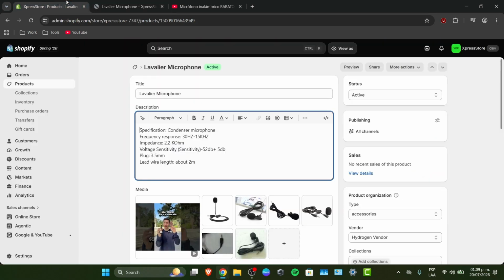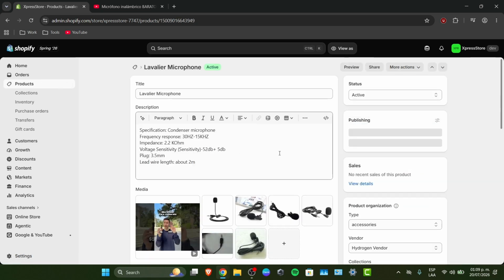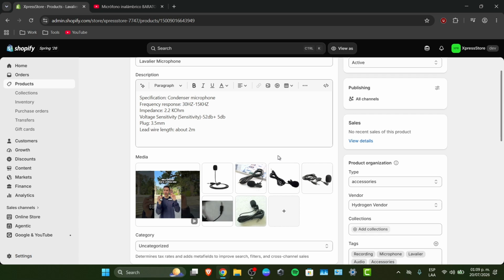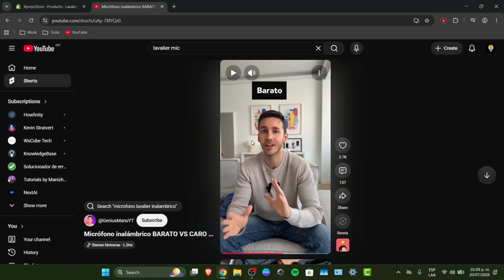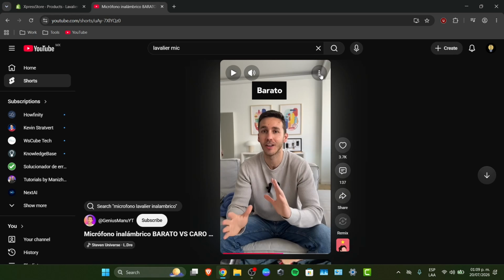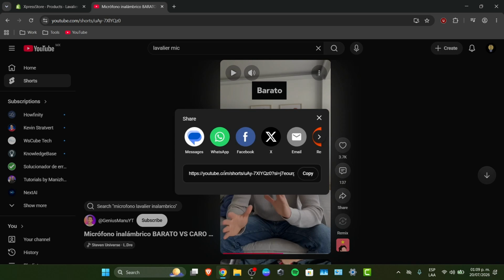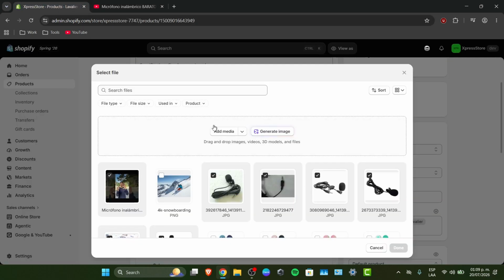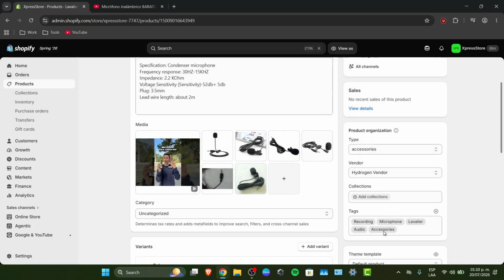How to add a product video in shopify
Learn how to add a product video in shopify in this step-by-step Tech Express tutorial. Follow along to complete the process from start to finish.